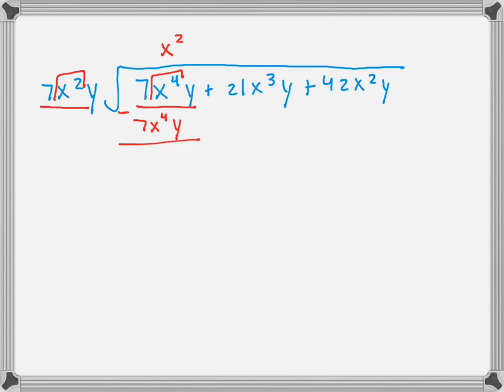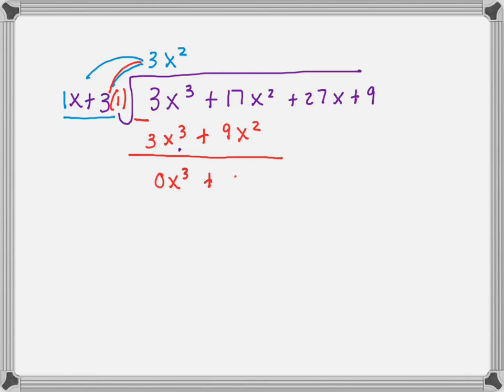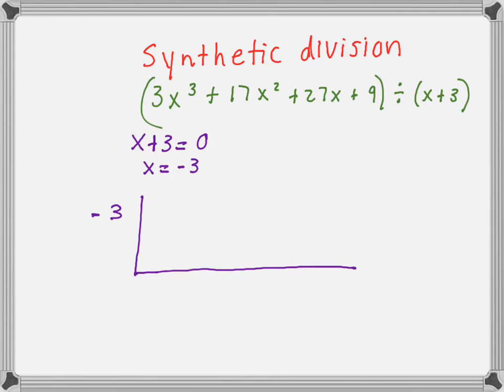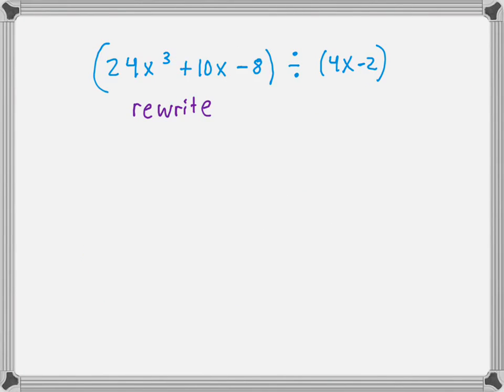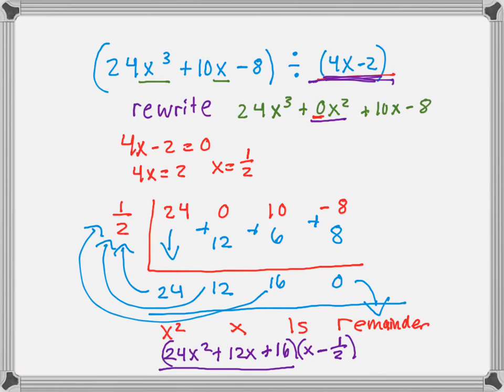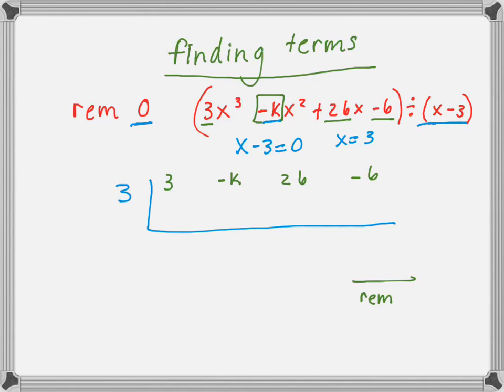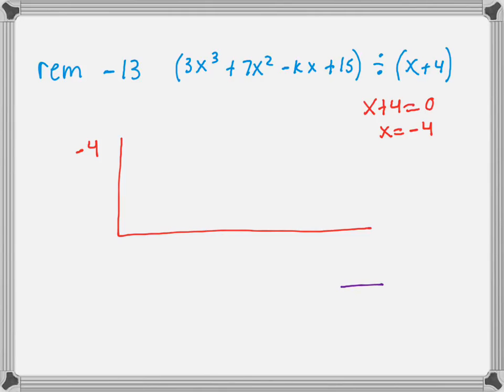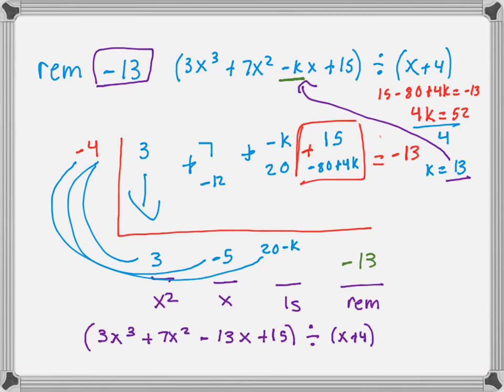long division of polynomials